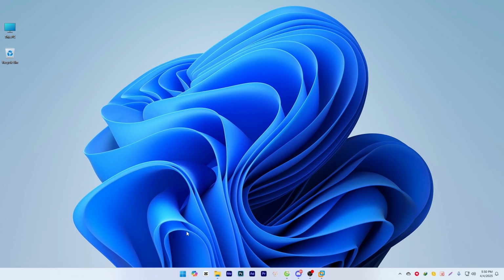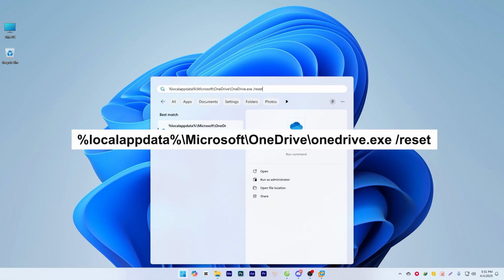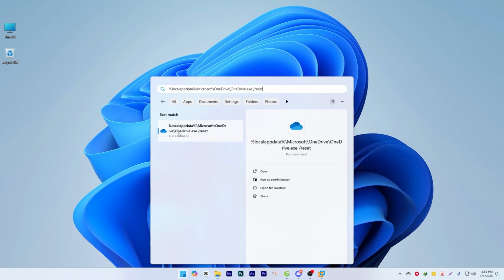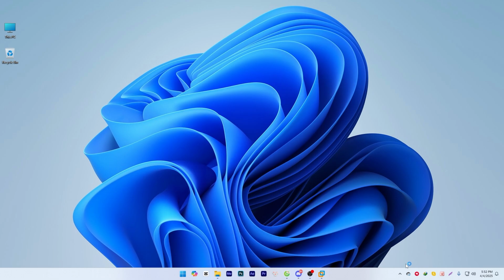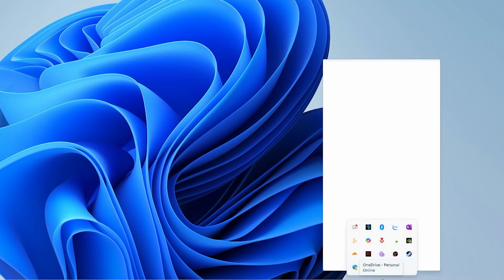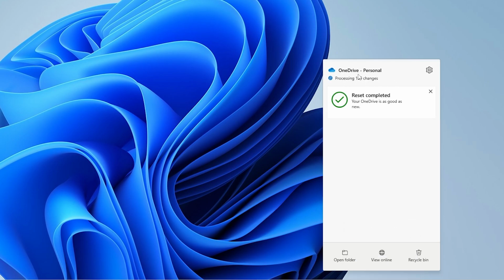How to Fix OneDrive Error 0x80071129 on Windows 11/10 [Step Guide]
Running into OneDrive error 0x80071129 on your Windows 10 or 11 PC? 😕 This error typically shows up when there's a problem accessing your files due to corrupted cache or sync issues. In this quick-fix guide, you'll learn exactly how to resolve it and get OneDrive working again in just a few steps! ✅

🔹 What You'll Learn in This Video:
✅ Understand what causes the 0x80071129 error and how it affects file access
✅ Run the OneDrive reset command to clear corrupted data and restore sync

Copy and Paste: %localappdata%\Microsoft\OneDrive\onedrive.exe/reset

📌 Timestamps:
⏱ 00:00 - Introduction
⏱ 00:09 - Understand the Error
⏱ 00:34 - Run Reset Command for OneDrive

The 0x80071129 error can stop you from accessing or syncing your files, especially if OneDrive cache or sync components are broken. This tutorial gives you a fast and reliable fix that works for both Windows 10 and 11, without needing advanced tech knowledge. 🔍